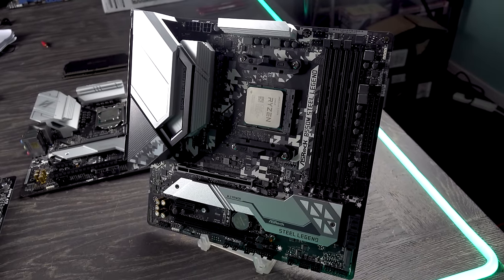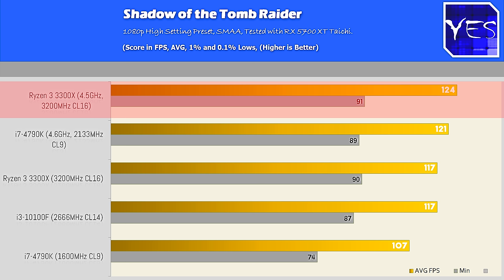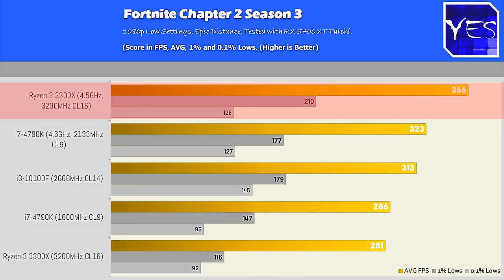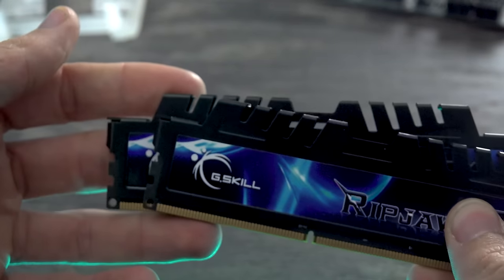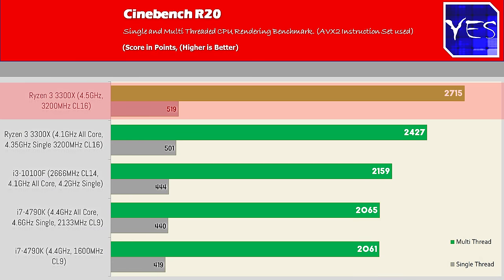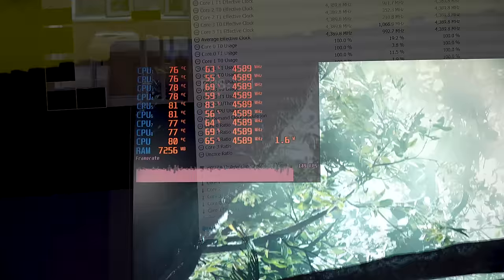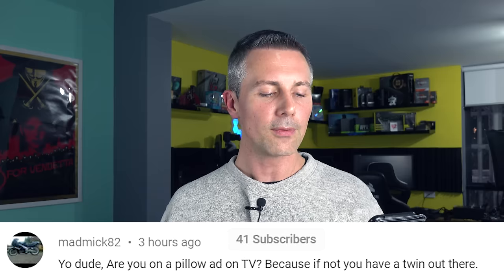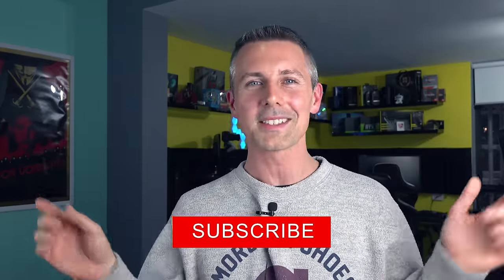6 Years Later... The i7-4790K Vs. i3-10100F Vs. Ryzen 3 3300X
When someone dropped off an i7-4790K with some ram and a HDD, I thought "let's couple this bargain with my dumpster picked Z87 board and see how it can perform", and coupling these 3 CPUs with a 5700 XT at 1080p, showed that the i3-10100F and Ryzen 3 3300X, although good, aren't in a different league to this old but gold CPU.

Timetable
0:00 The 4790K Deal, i3-10100F... How? Value and discussion
2:34 Gaming Benchmarks at 1080p
4:31 The 4790K needed some TYL
5:34 Fortnite presents some interesting results with possible undervolting suspected
6:38 A VICTORY for the 6 year old beast!
7:46 The Z87 board we used as well. mediocre at best
8:25 DDR4 3200MHz CL16 and why it is used
8:46 B460 2666MHz Limit sucks, though easy to navigate on a budget
10:15 Spectre and Meltdown, different strokes for AMD and Intel
10:50 Cinebench R20 and All Core / Single Core speeds of i3-10100F
11:48 AVX2 is good but it limits the 4790K big time
12:49 Power Consumption 14nm ain't too bad
14:10 The Reality of 4 Cores in 2020
14:36 Buying Advice, Ryzen 3 3300X vs i3-10100F, Which to pick?
15:52 Upgrade Options
16:57 The Used Price Performance Recommendation
18:22 Question of the Day

Check the Parts in today's video:
Ryzen 3 3300X
Check for an i7-4790K
Snowman CPU Cooler